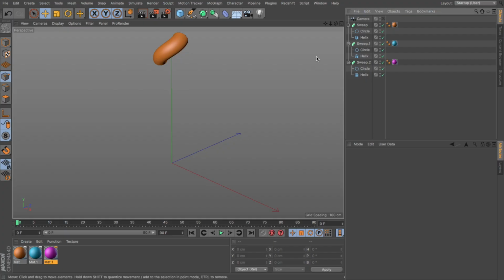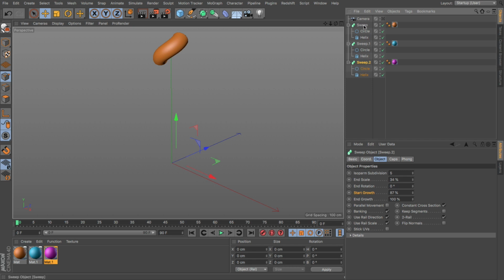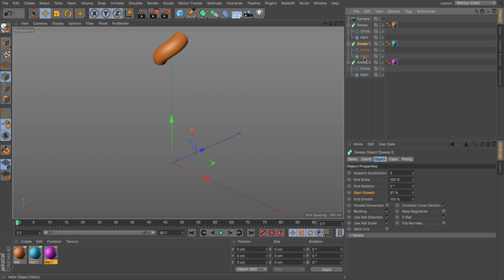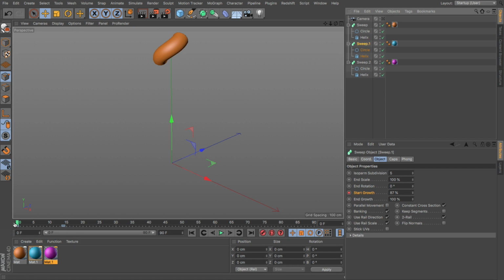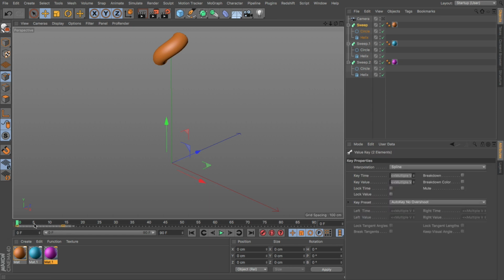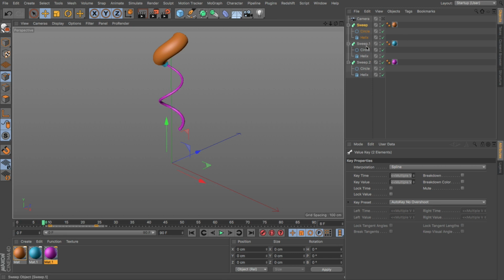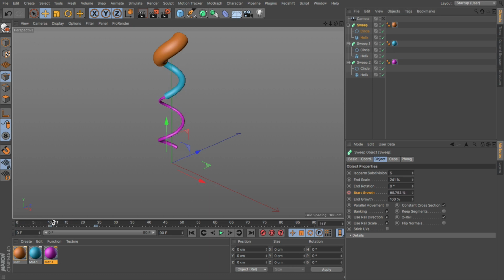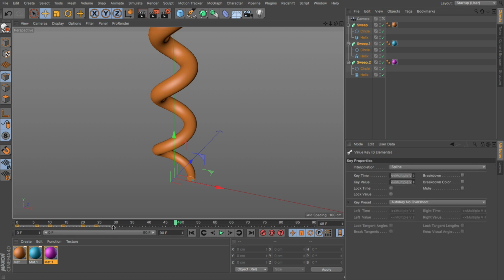Copying and Offset Keyframes in Cinema 4D